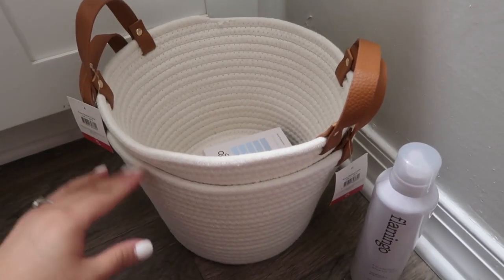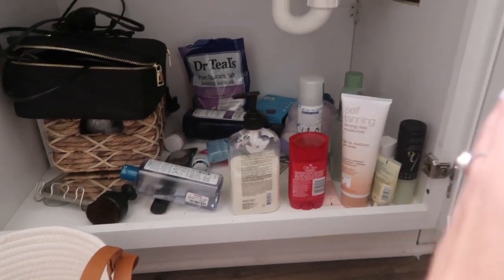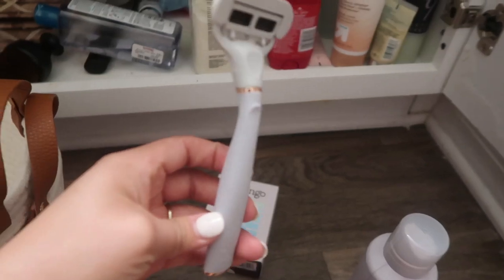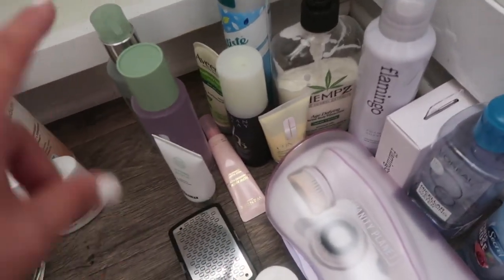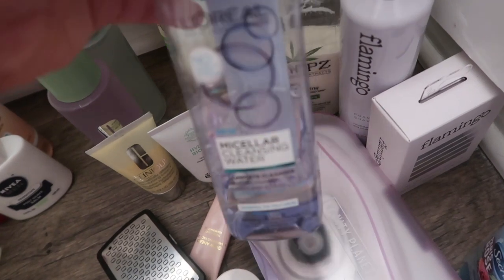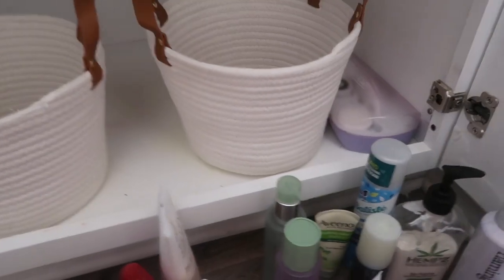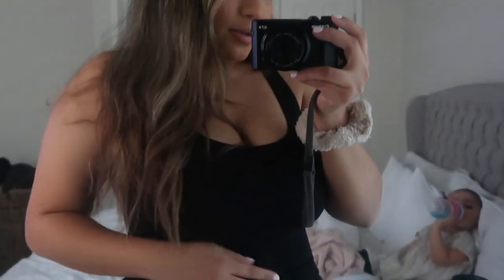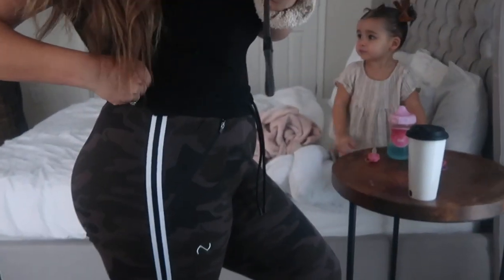I Got My Wisdom Teeth Out! Weekly Vlog!